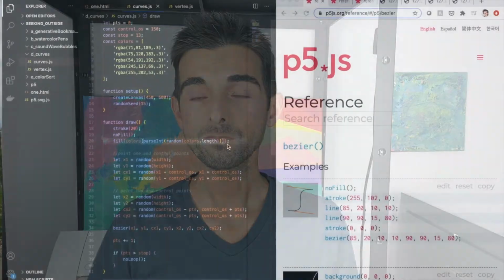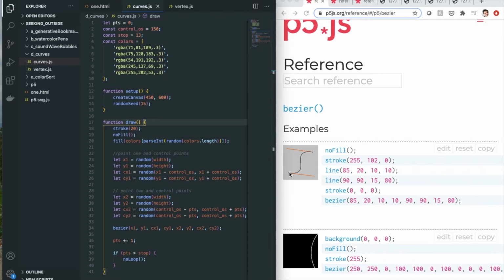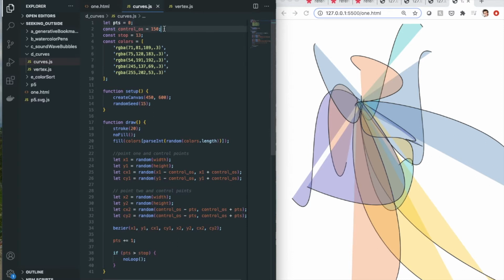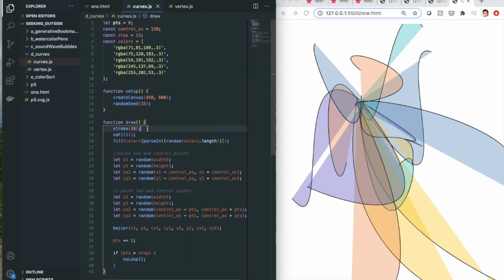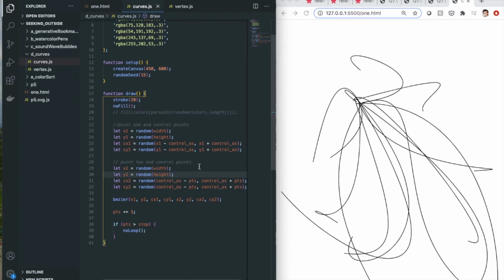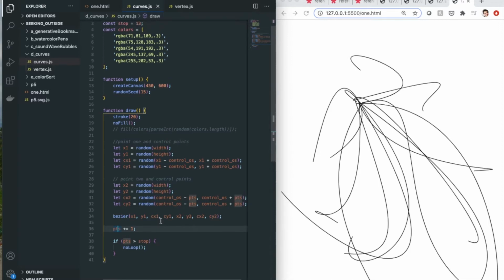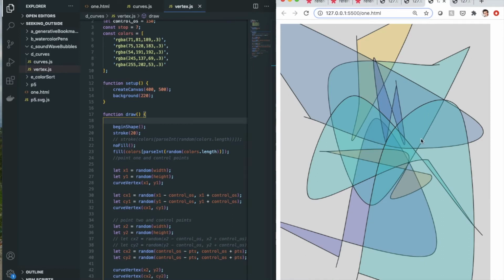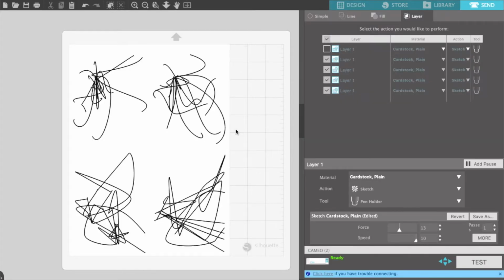Hard Edge Watercolor Painting Over a Generative Art Pen Plot From p5.js and the Silhouette Cameo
Watercolor painting begins at minute 11

The idea for this video happened on accident and the outcome is pretty cool.  We draw different types of curves in p5.js, export the images as SVG files, pen plot them using the Silhouette Cameo, and then add watercolor over the top.

I use scotch tape and the pen plot lines to create the hard edge with watercolor.  The pen plot makes it easier to freehand paint curves.